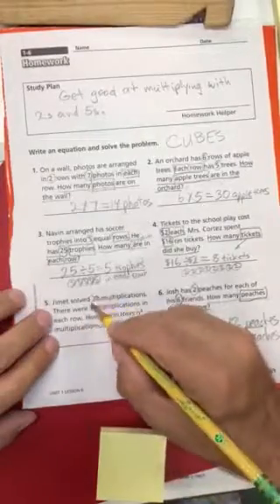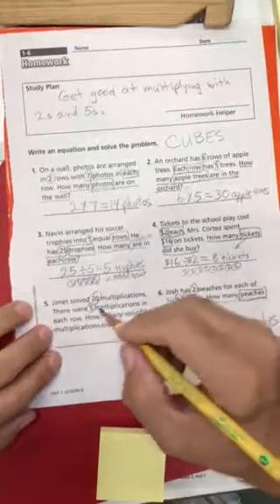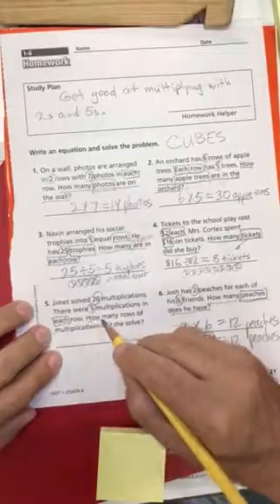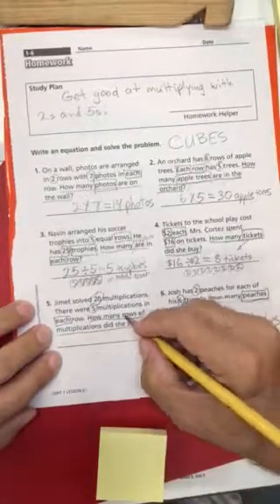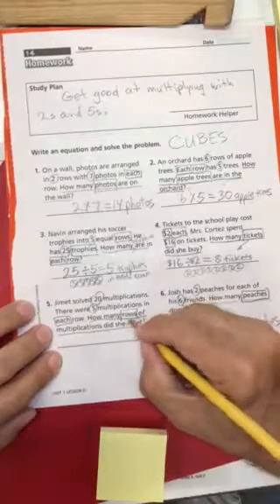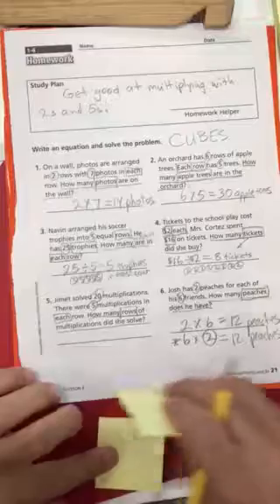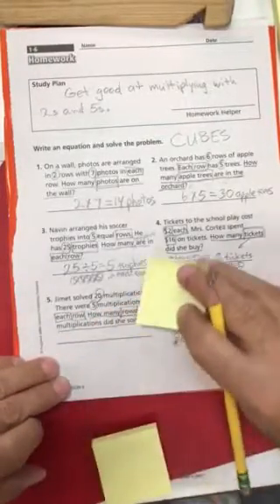Mr. Veszpeller 1.6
Unit 1 lesson 6: fluency with 2s and 5s